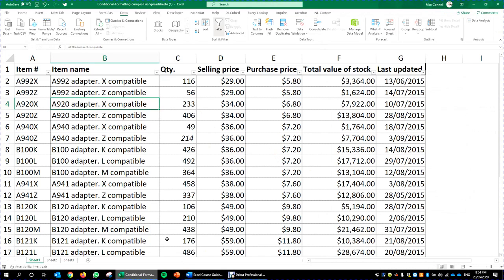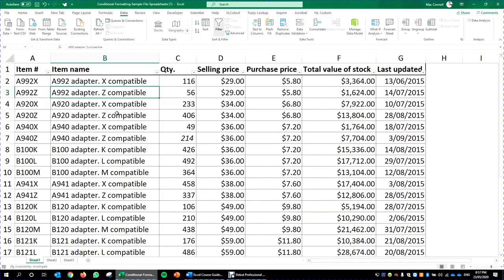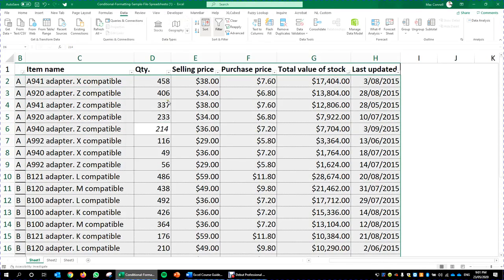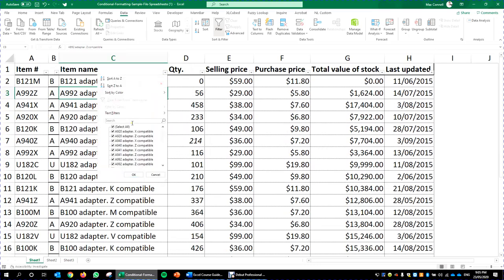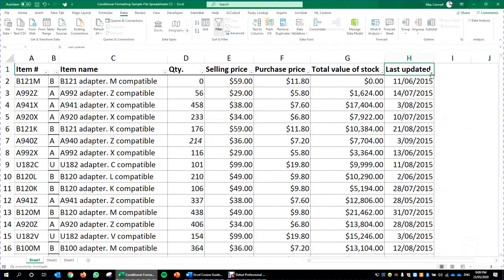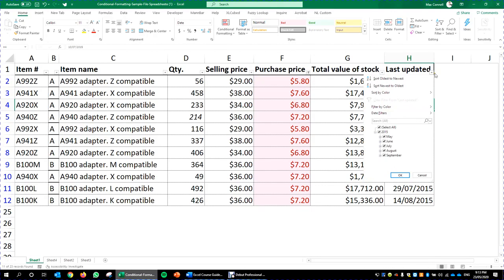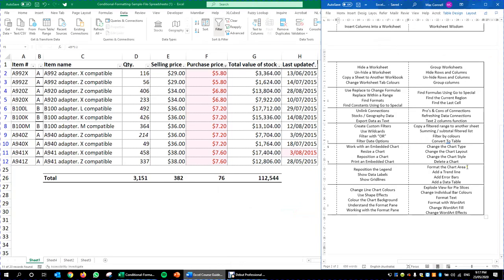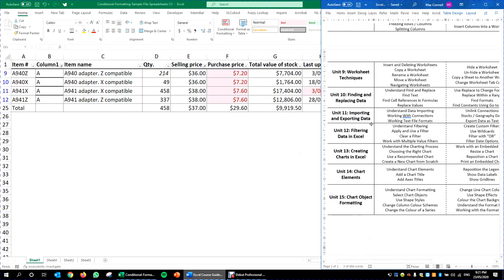How To Filter & Sort Tables in Excel